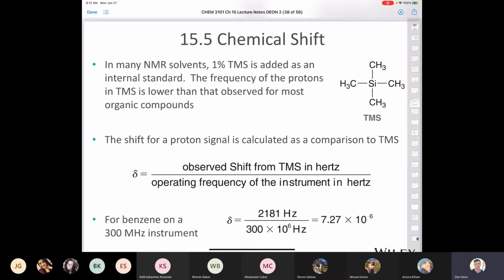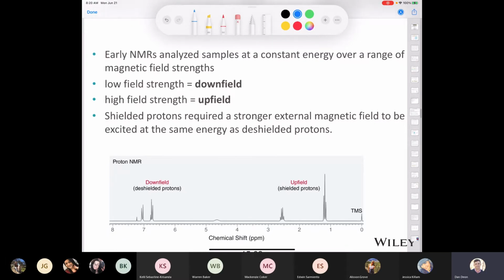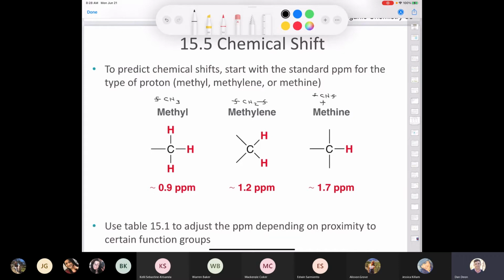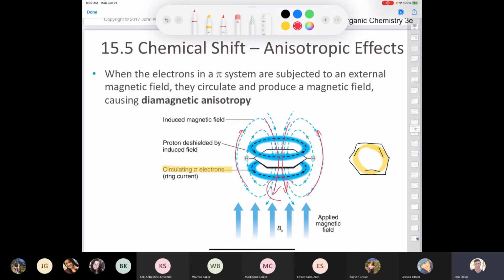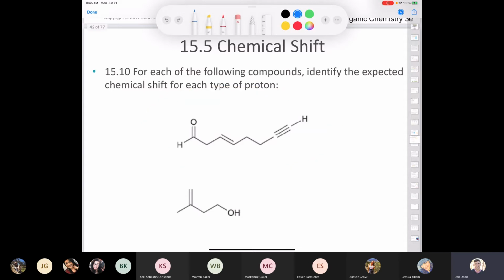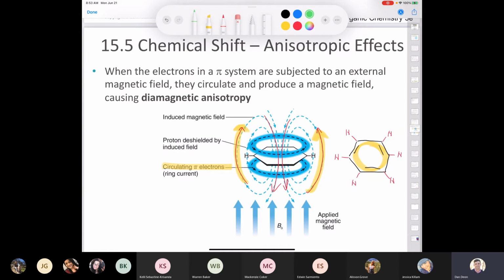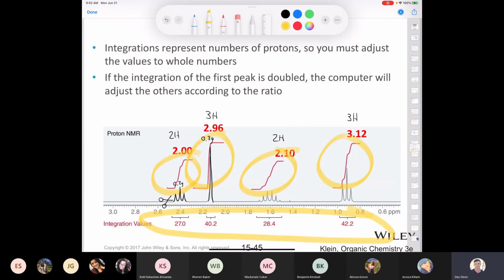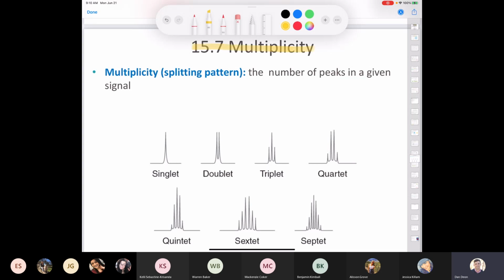CHEM 3101 Lecture June 21, 2021 PART 1